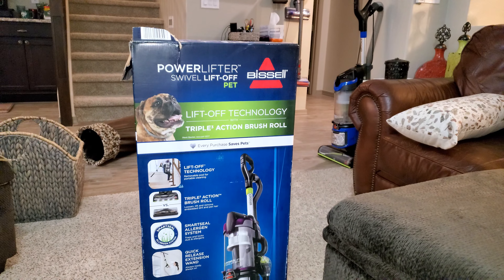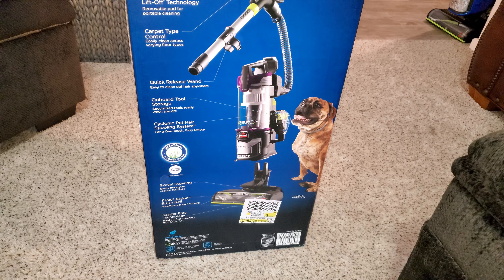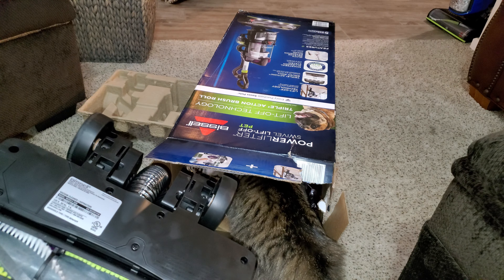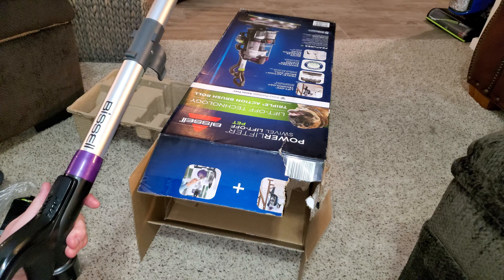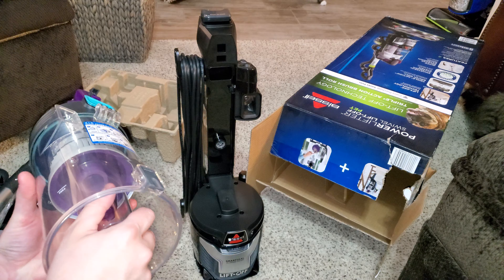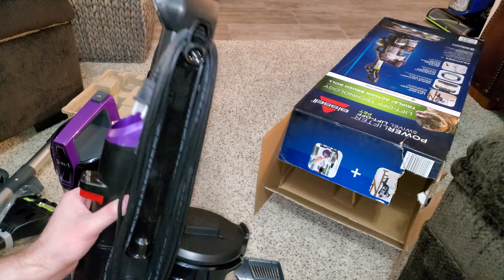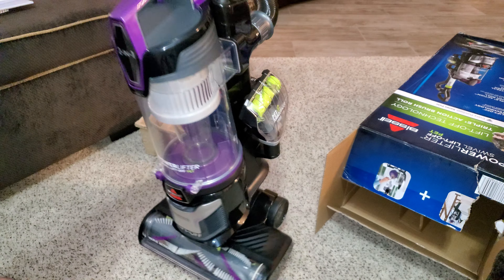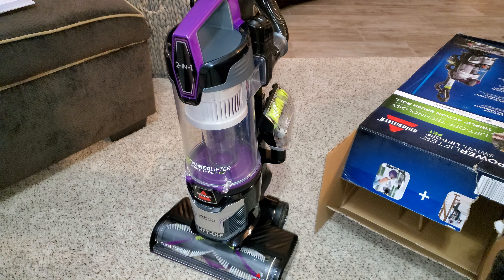Bissell PowerLifter Swivel Lift Off Pet, Unboxing and First Look👍